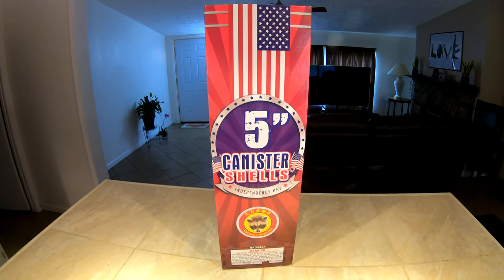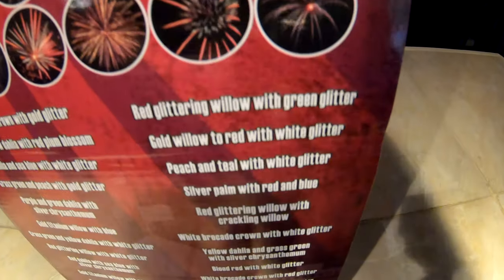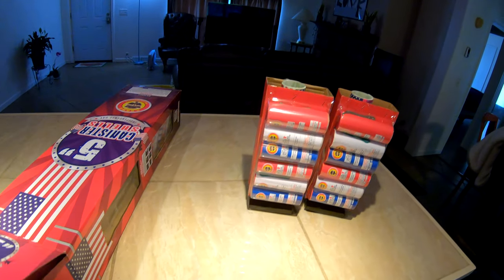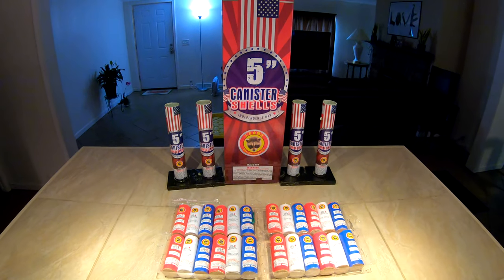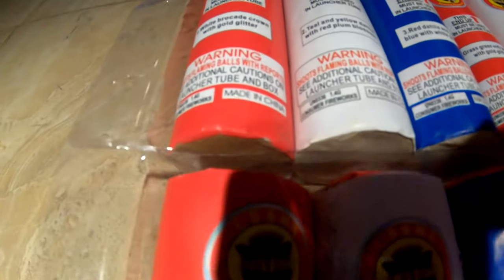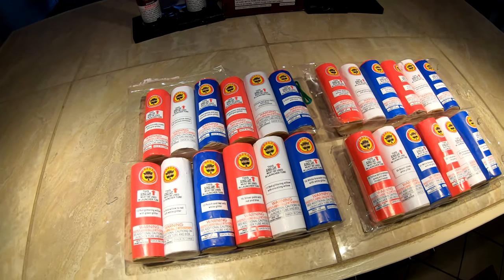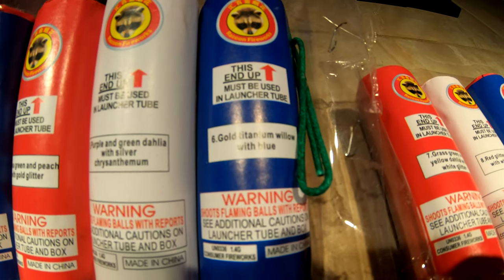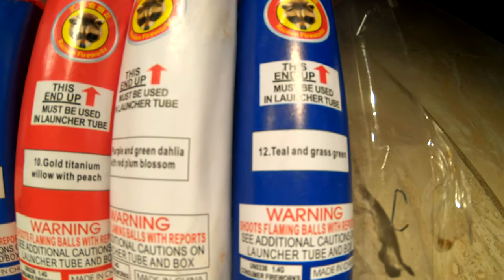Independence Day 5" Canister Shells By Raccoon Fireworks (All 24 Shells)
What's up Pyro's, today we take a look at a whole 24 pack of 60 gram cannister shells from Raccoon. I liked this 24 pack of shells as you get willow breaks, crackle breaks, unique color breaks, and the red lace breaks all in one package. I know Raccoon has many different kinds of cannister shell packs out there but so far this is one if my favorite for having such a wide variety of effects that you get in it. So if you come across this at a firework store I would recommend checking it out as I really enjoyed these shells.

Check out the Musket Shot, the Scurvy Dog, and the Redbeard's Rocket Launchpad at Redbeard's Fireworks Showcase